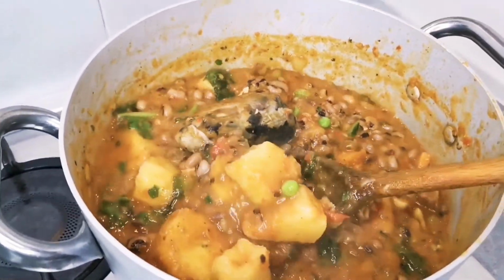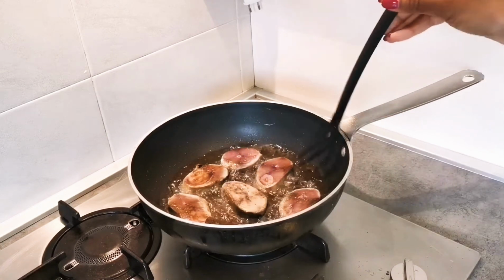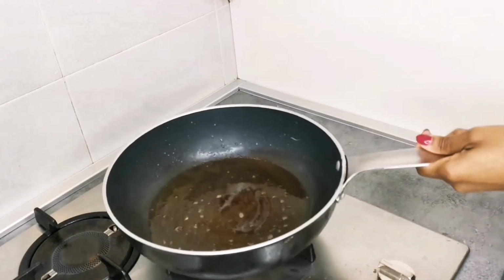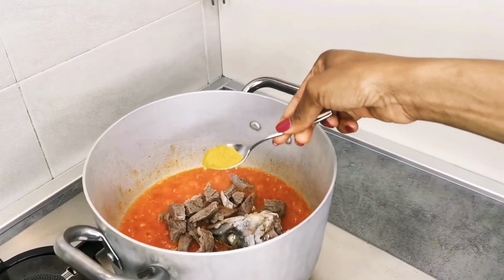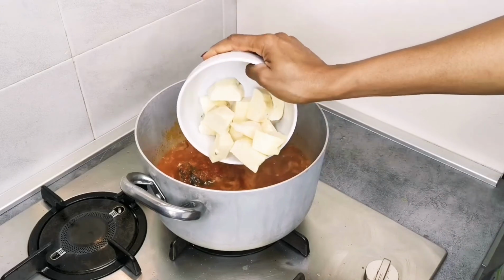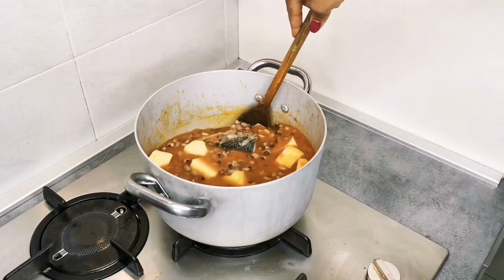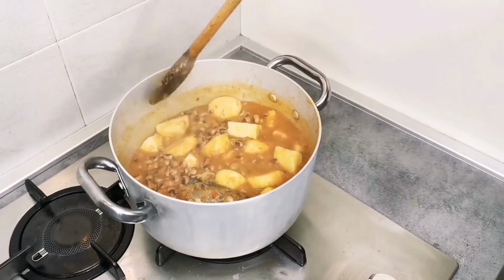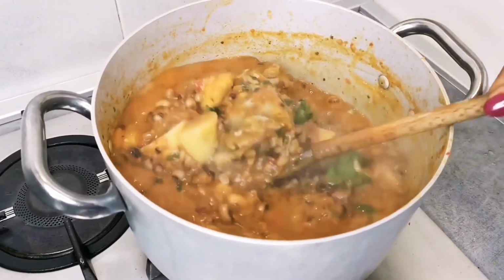BEANS AND PLANTAIN PORRIDGE WITH SWEET POTATOES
The Ingredients used in this video Recipe :
* Beans
* Mackrell Fish
* Plantain
* Sweet potato
* Bell pepper
* Habbanero pepper
* Onions
* Garlic
* Vegetable oil
* Beef
* Beef Stock
* Salt
*Seasoning cubes
* Curry powder